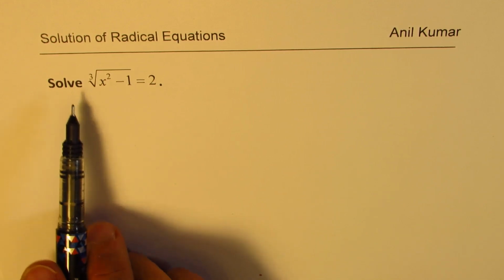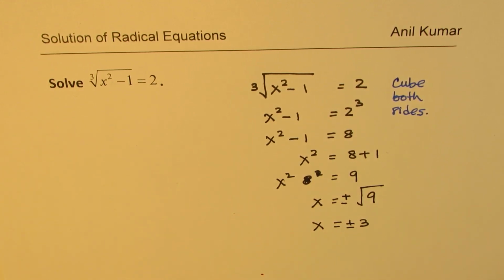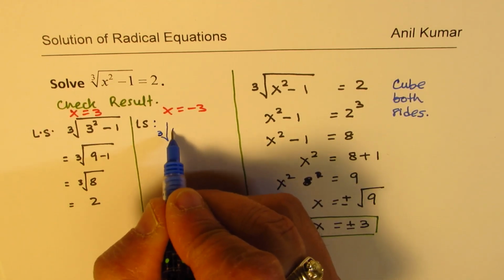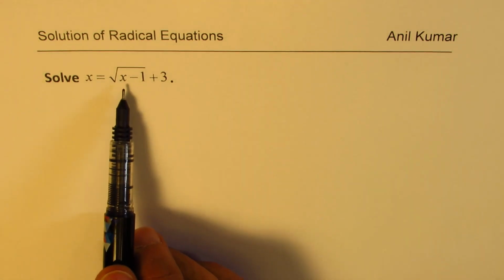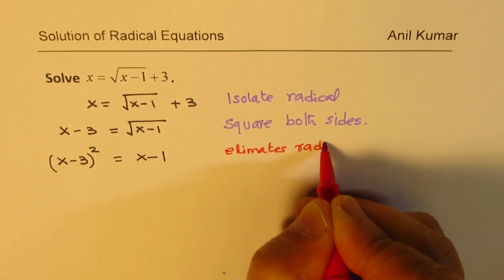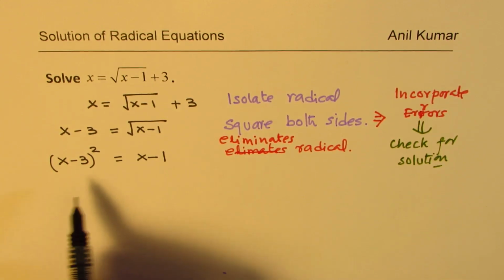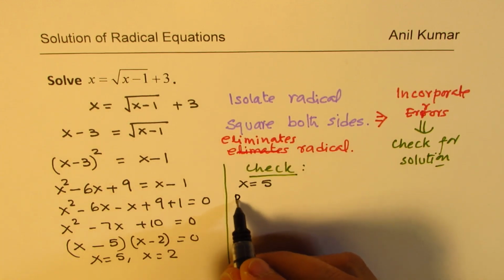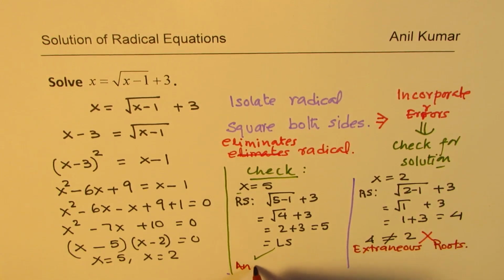Radical Equations may have Extraneous Roots Check Them Out - EDEXCEL - GCSE - SAT